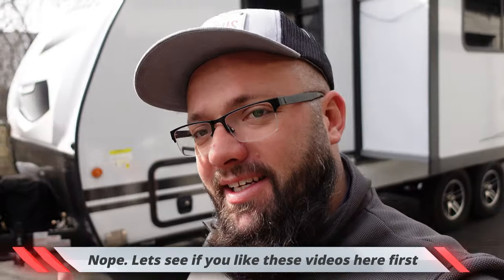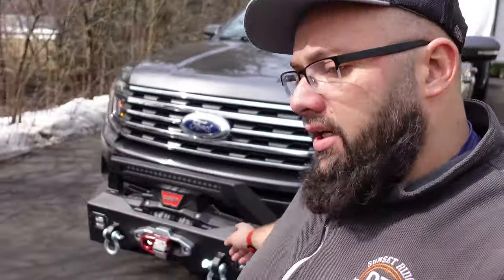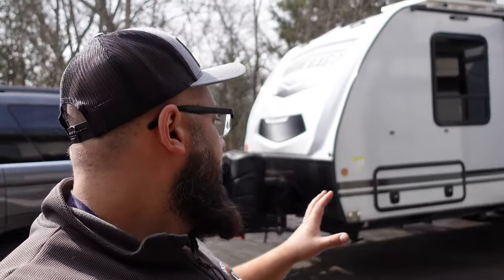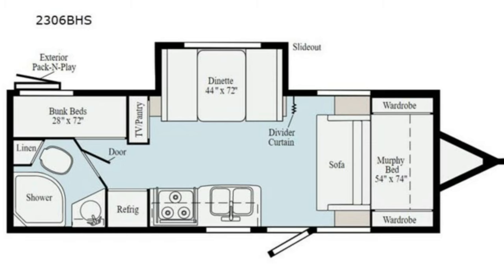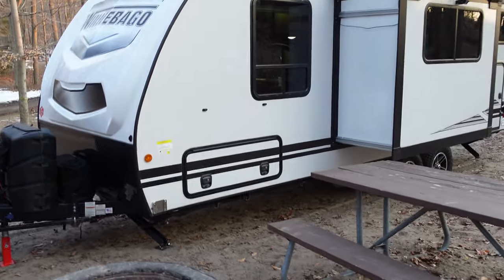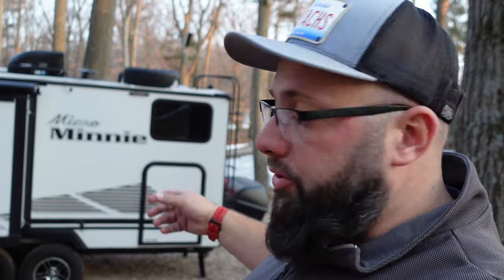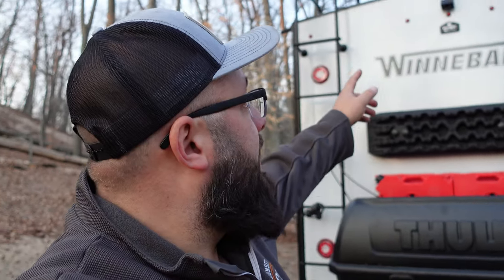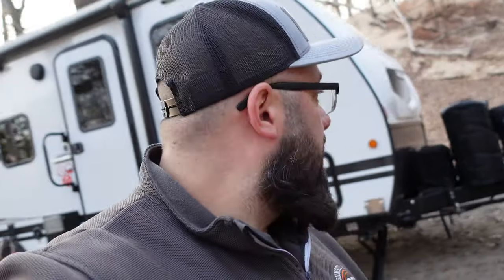Day 1 - Winter RV'ing Lake Michigan Circle Tour. Sleeping Under the Dunes!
It has been a long winter for all of us in the world. I decided to hit the road for a week to get my wife, kids and dog out of the house for some Adventure.

We decided to hit the road to do our own verison of The Lake Michigan Circle Tour in the winter in our RV. Not many campsite are open in the winter do that always adds to Winter RV Camping Adventure. Stick around for this video series to see how our trip went!

By Purchasing these links you are supporting the channel and I thank you for your Support!

Shocker Air Equalizer for Weight Distribution Hitch - 12,000 lbs, Fits 2" Hitch, Air Equalizer & XR Ball Mount

weBoost Drive 4G-X OTR (470210) Truck Cell Phone Signal Booster